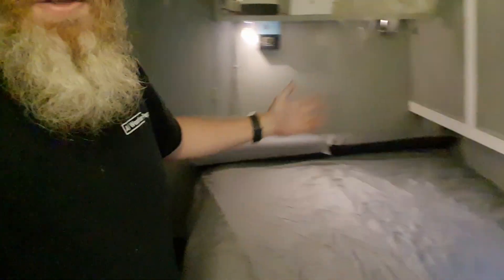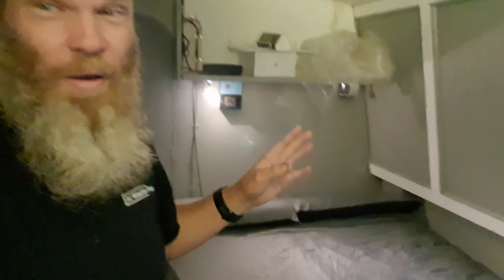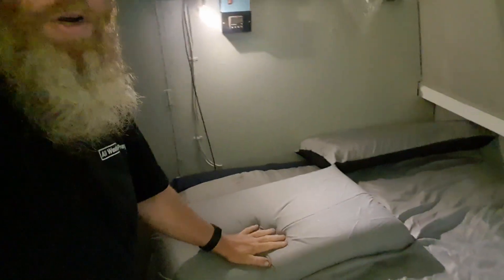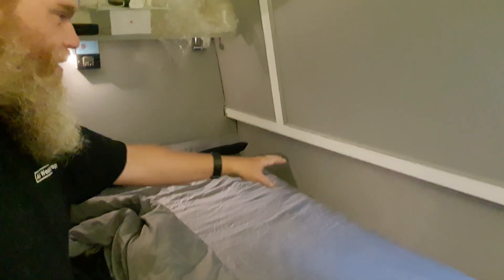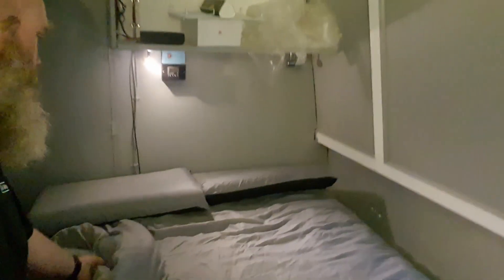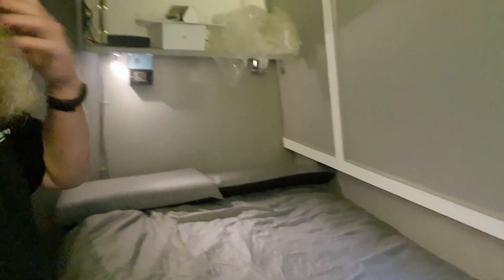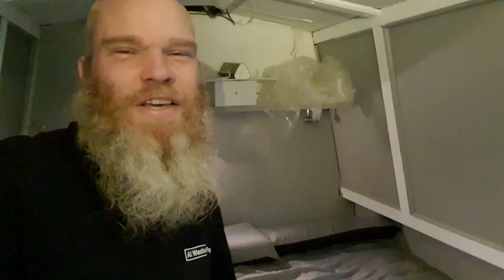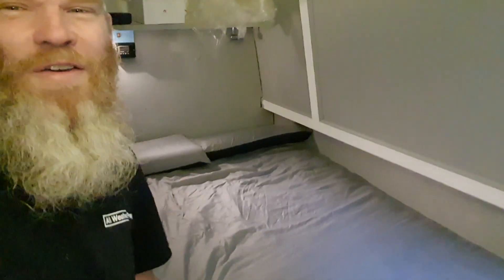My first real bed in over 2 years